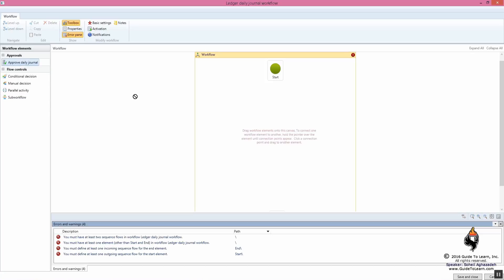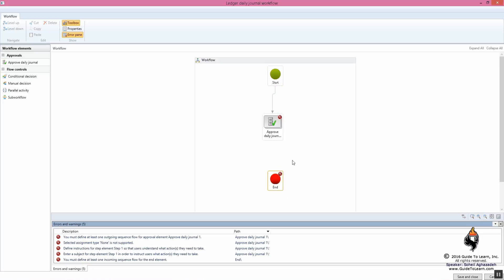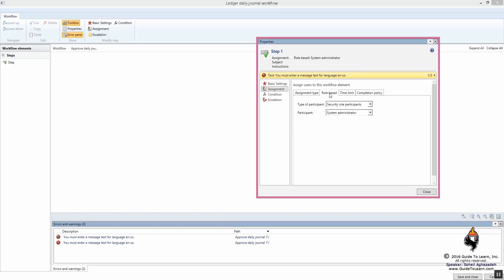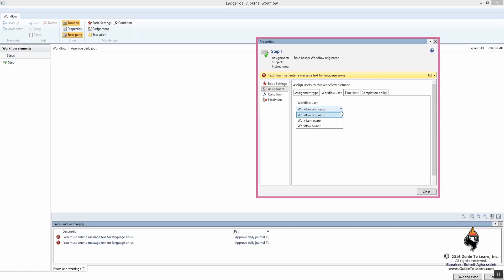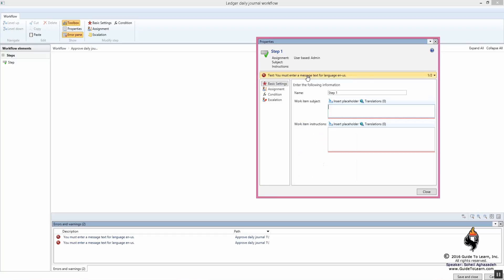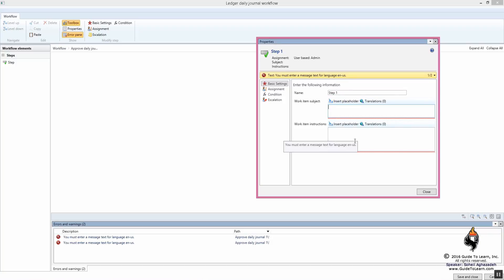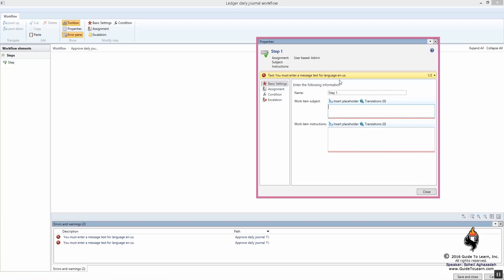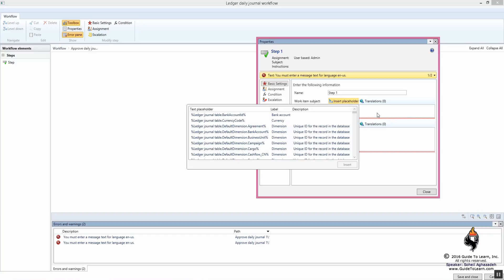General Ledger Workflows in Microsoft Dynamics 365 Operations (Dynamics AX)